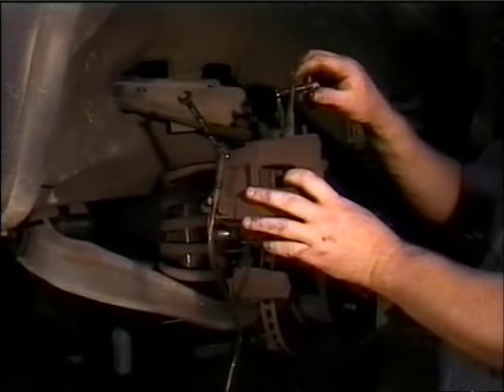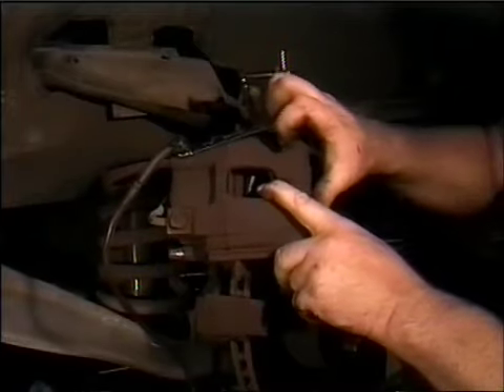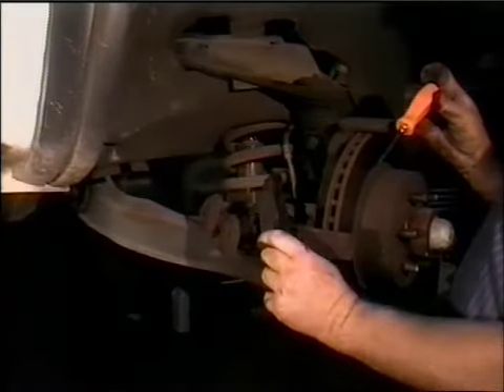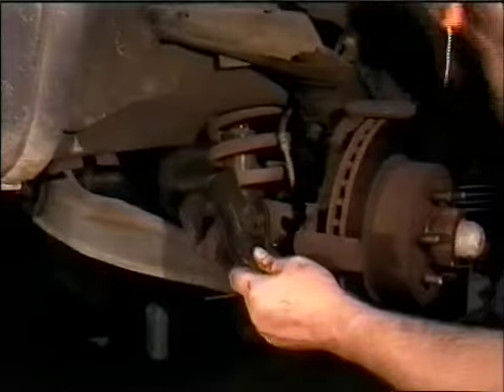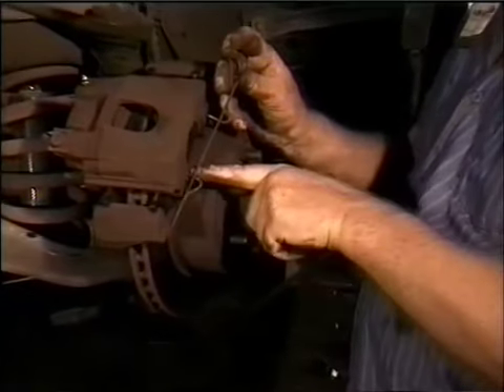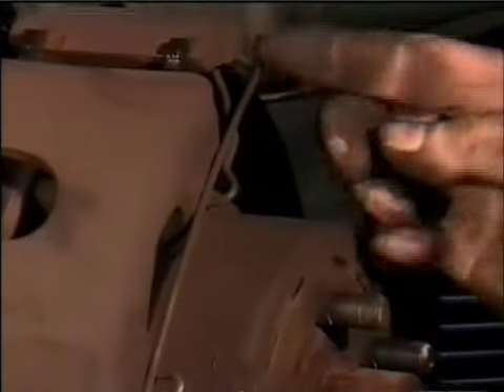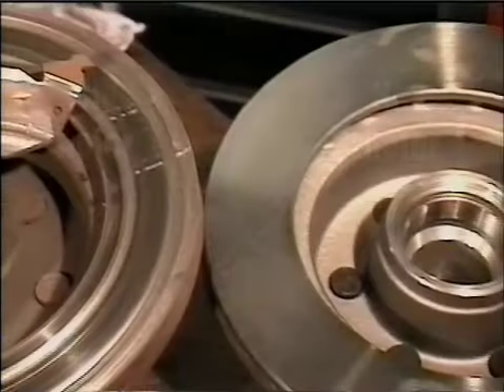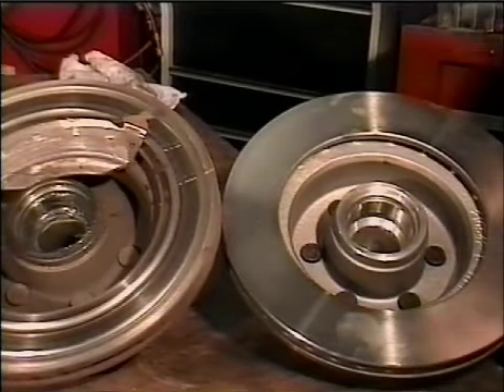Front Brakes 2 Dodge Dakota